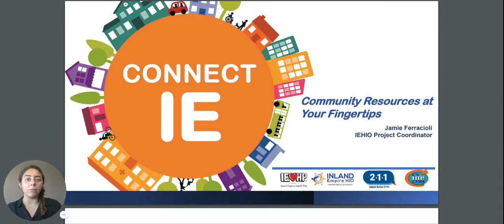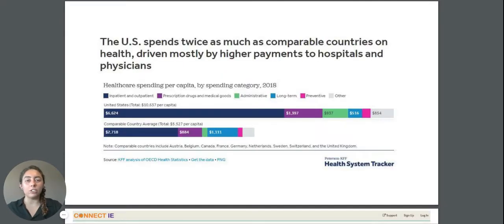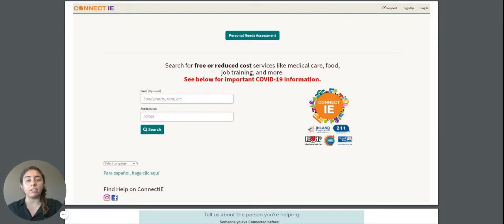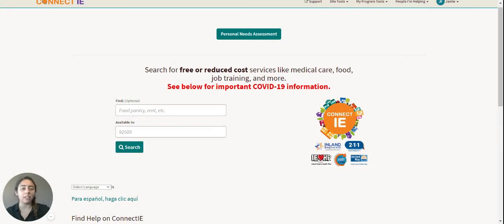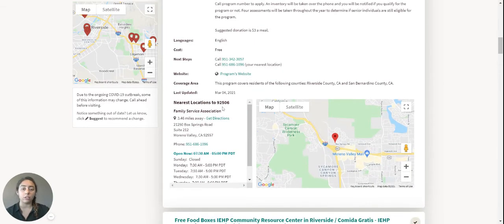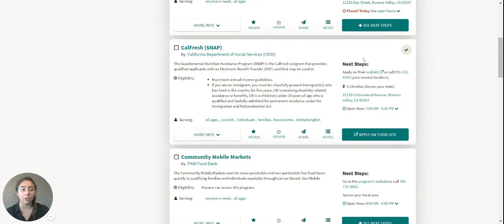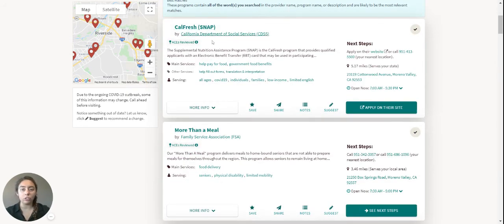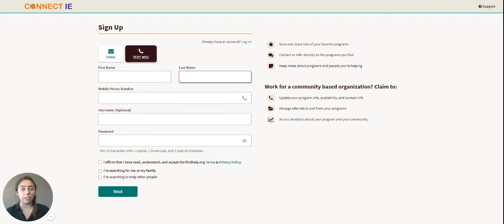Social Determinants of Health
Learn how the life circumstances of a person impacts their health and how to use ConnectIE to help meet your patient's needs.